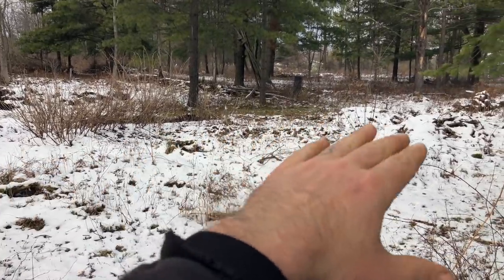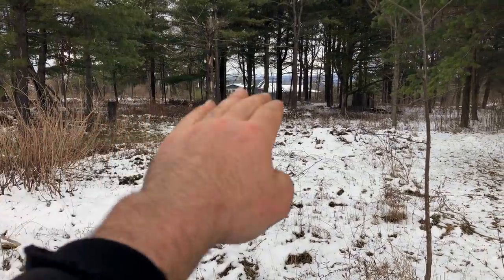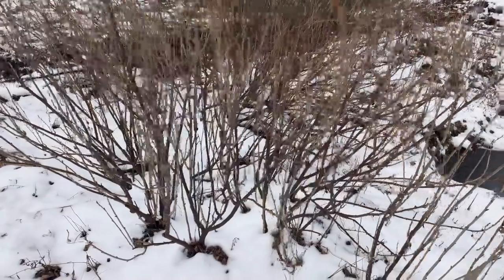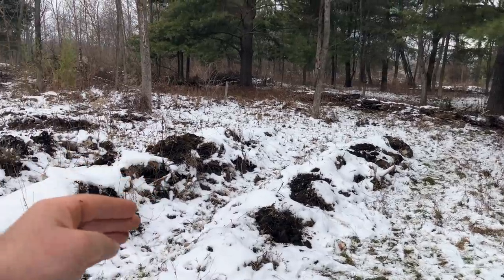Hugelmound - Digging into 10 year old bed!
4:07 - skip to where I dig into and show the soil
- Nice read if you are interested in learning more about this 'hugelculture' or 'hugelkultur' or 'hugelmound' technique for gardening.  If you have a context with a lot of woody debris to manage (clearing a woodland to make productive garden spaces, or access to logs/chips/etc for free) this could be a great system to work with.
The problem can be that year 1, if the implementation is not done to best practice, things can be slow or unproductive at first.  In this video I share what happens when you set a system like this in motion after a number of years.  Some of this area was started 20 years ago, some just 5 years ago, but overall the area where we practiced burying woody debris under soil has transformed into incredibly beautiful soil, and it will only keep going in a good direction from here.

Happy growing!